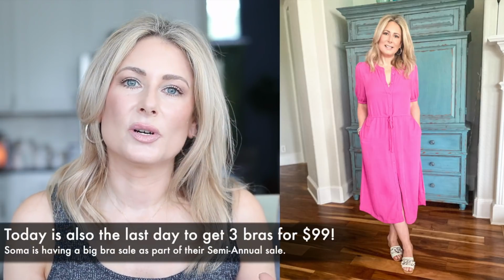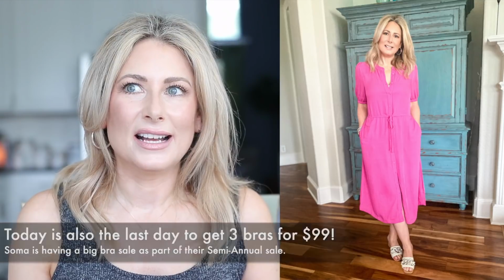10 Everyday Summer Outfits for Women Over 40 | MsGoldgirl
CARDS
25 SEC-NEWSLETTER
21:17 Walmart Bronzers

—try Sally Hansen too